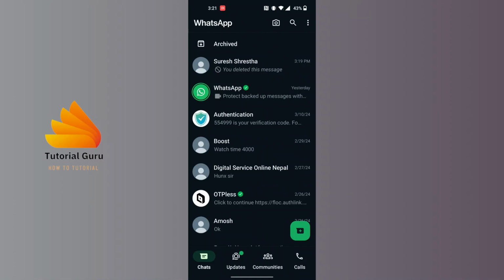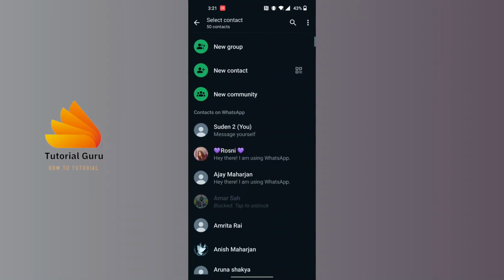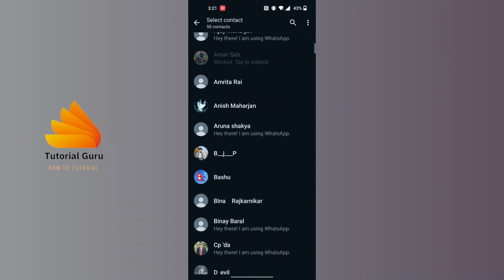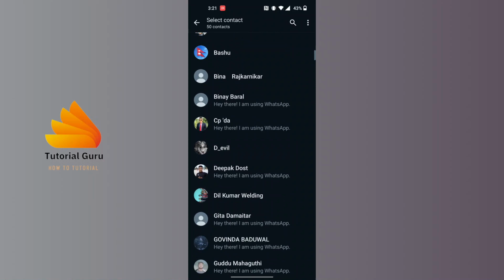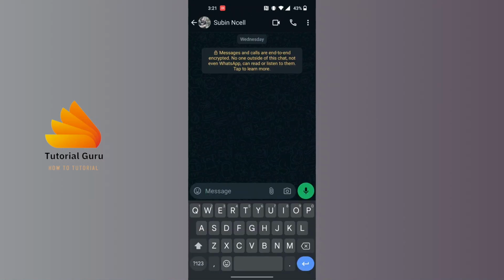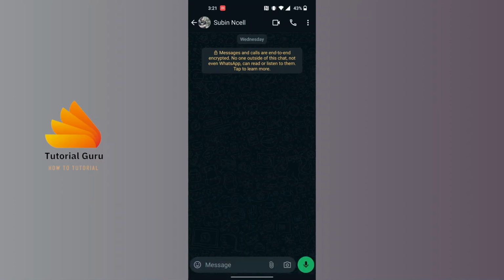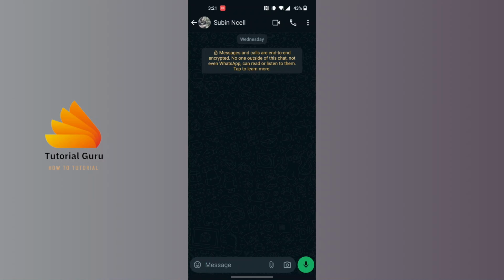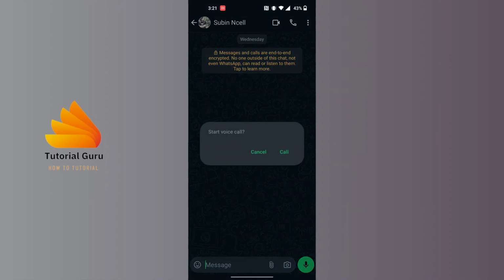How to Call Someone on WhatsApp 2024?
How to Call Someone on WhatsApp 2024? TutorialGuru

Welcome back to TutorialGuru, your trusted source for tech tutorials and guides!